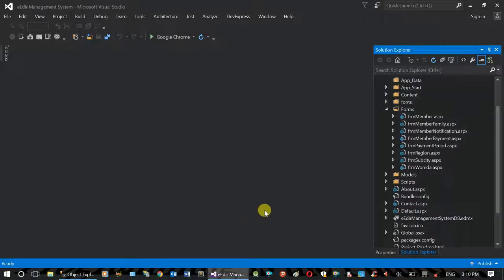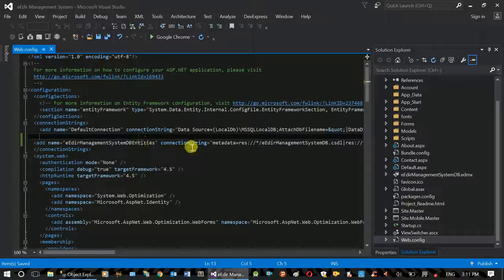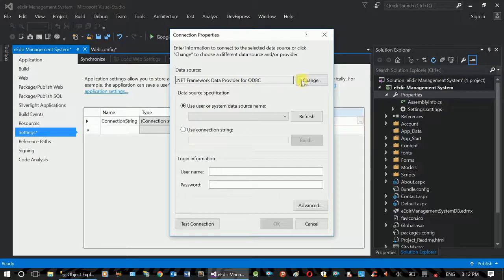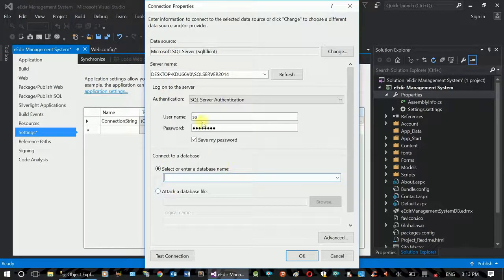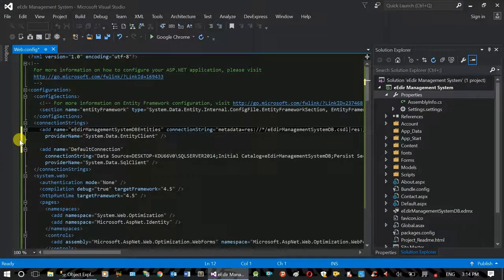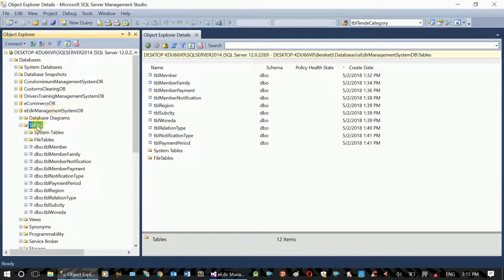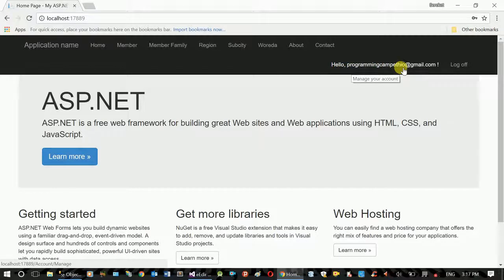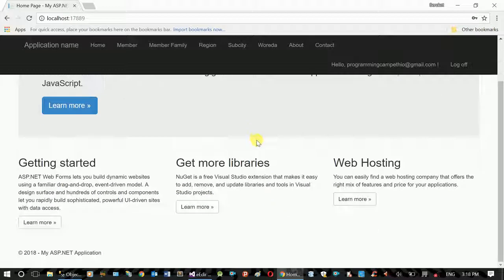ASP.NET Project - Customize Security (Edir Management System)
programmingTraining maharishiAmharic hackingAmharic This video series shows how to develop edir management system using ASP.NET web application. It shows the entire process to develop the application using Entity Framework.

This specific video shows you how to Customize Security using visual studio in our previously created ASP.NET project called Electronic Edir Management System.